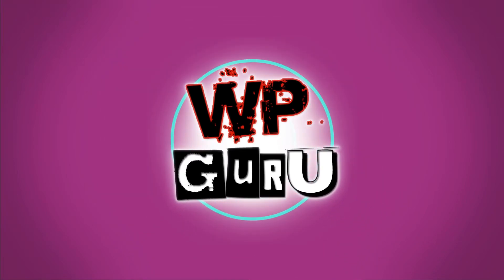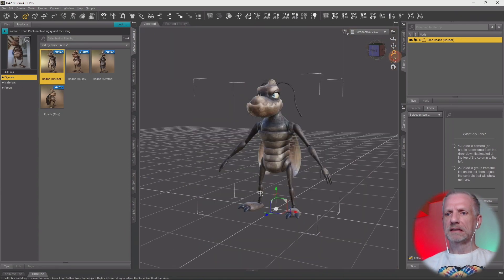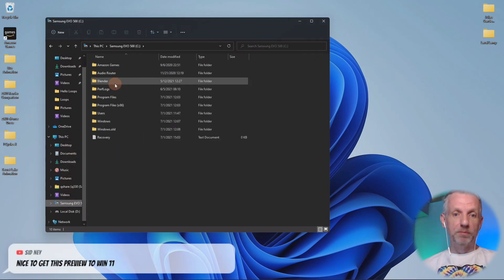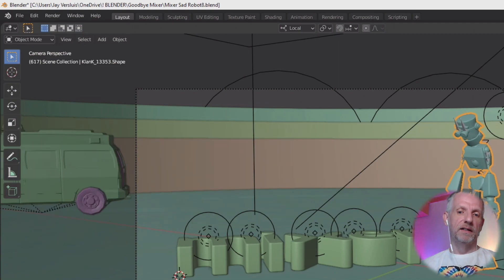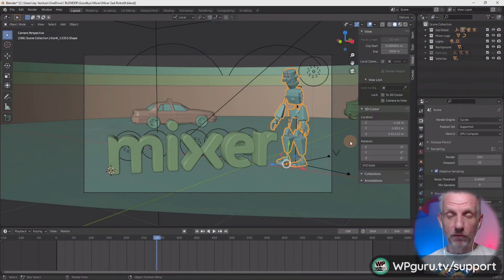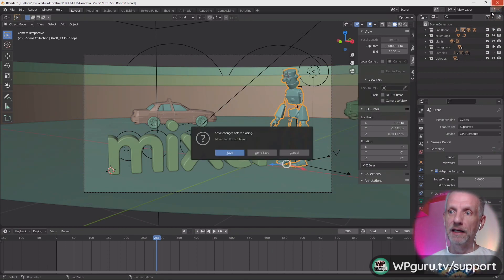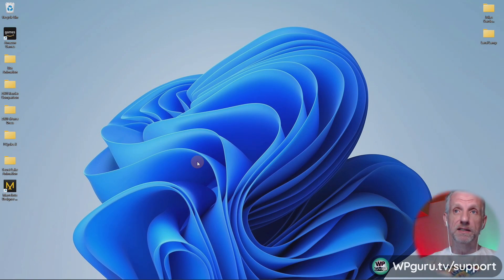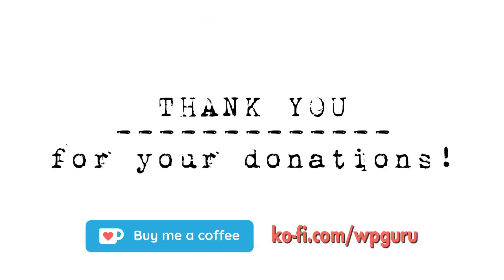Testing DAZ Studio, Blender and Marvelous Designer in Windows 11 (Preview Build)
In this episode I'm showing how all my favourite 3D apps are currently working fine in the Developer Preview Release of Microsoft's upcoming Windows 11 operating system. I have DAZ Studio and Blender already installed, I'm showing how Windows 11 looks and I'm installing Marvelous Designer during the process.

I'm always wary when such changes happen and I like to use a test system to see what works and what does not. I'll talk a bit about Windows 11 and its current state, when it will be released, and how long we can keep using Windows 10. Enjoy!